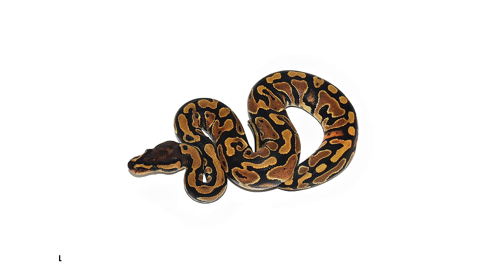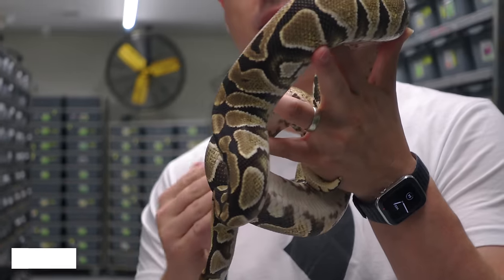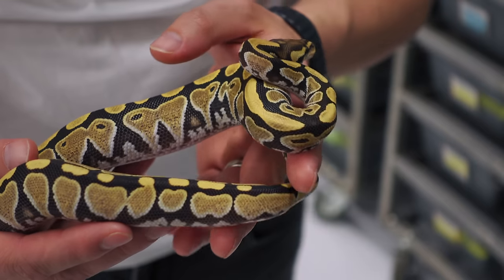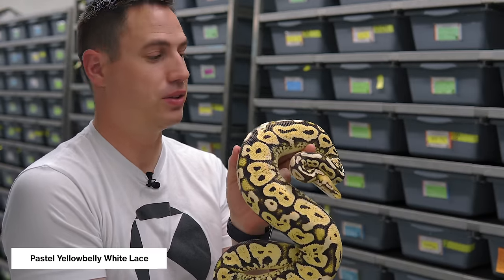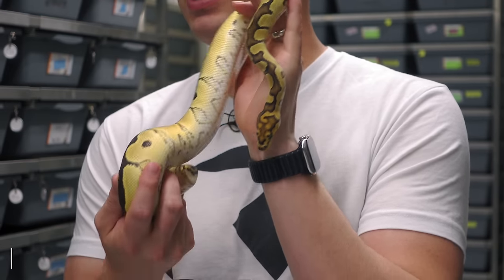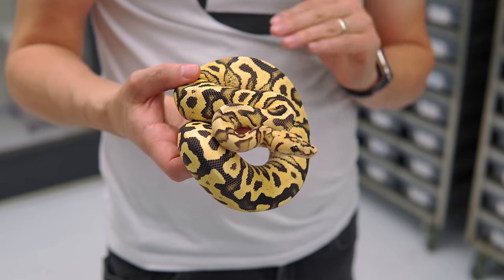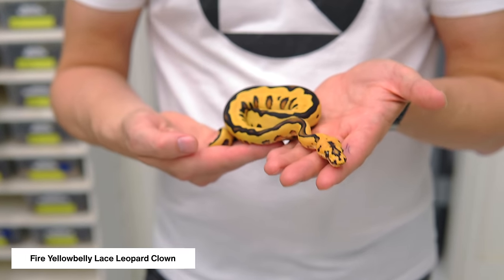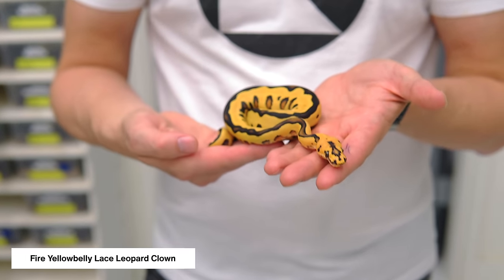The Most UNDERRATED Ball Python Morph — Lace Project Special! | Hetflix 154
Morphs 101 Special featuring the vastly underrated LACE gene! Check out our progress thus far with the project and where we think it's headed next.

0:00 Lace: Most Underrated Ball Python Morph
1:27 Base Gene & Super Form Examples
3:34 Adult Lace Combos
4:48 Lace Clowns
5:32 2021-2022 Lace Clown Combos
9:54 White Lace Clown vs. Desert Ghost Clown (Hatchling)
11:47 White Lace Clown vs. Desert Ghost Clown (Adult)
13:23 The Future is Bright - New Combo Reveal